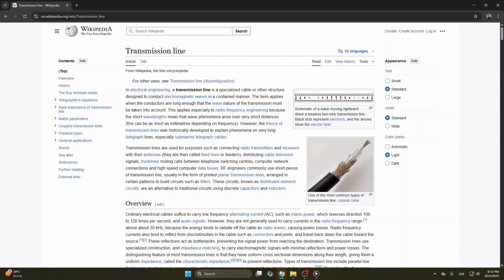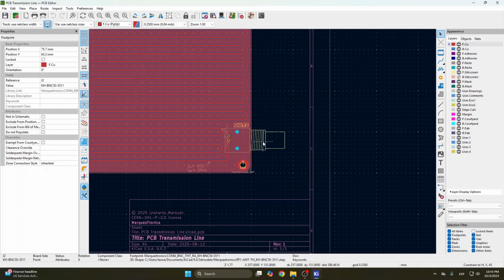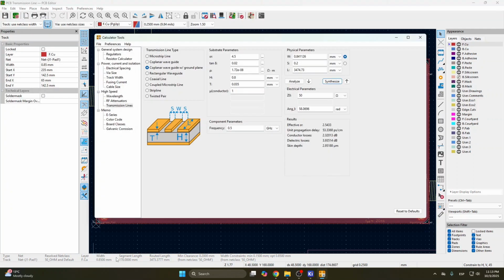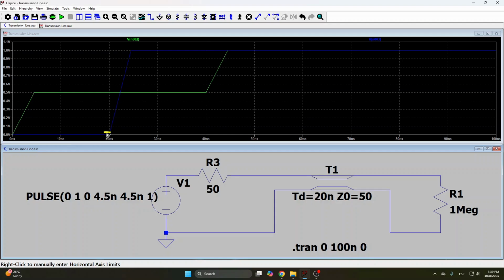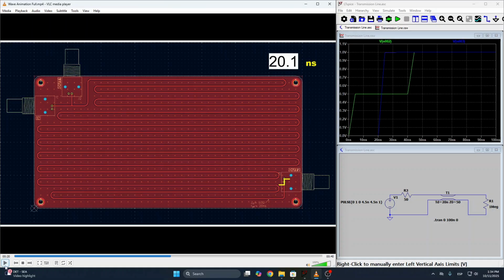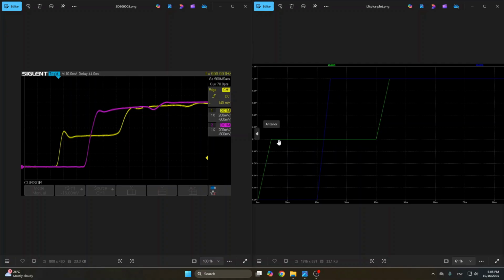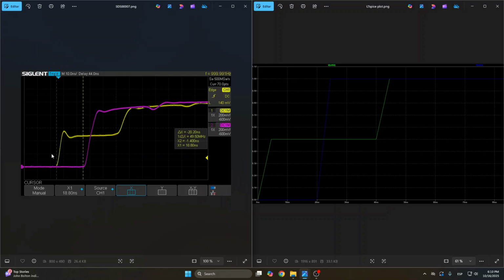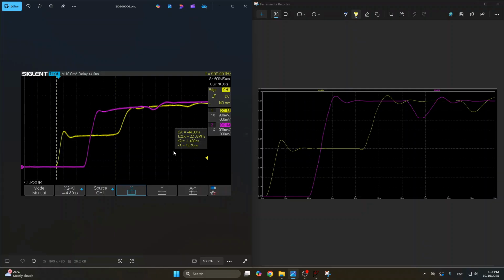PCB Transmission Lines: When Traces Get Too Long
Dive into PCB transmission lines! I designed a real board, probed signals on the scope, ran LTspice simulations, and compared results. See how impedance, reflections, and terminations affect high-speed signals.

You are free to:
- Share & adapt (remix, transform, build upon)

As long as you:
- Give credit (link to original + this video)